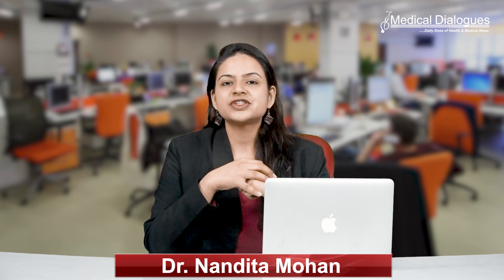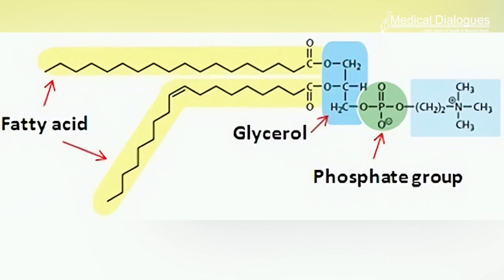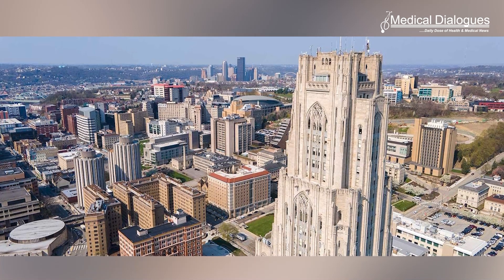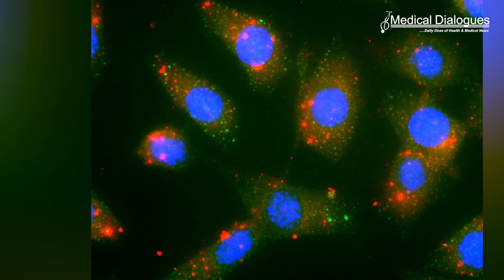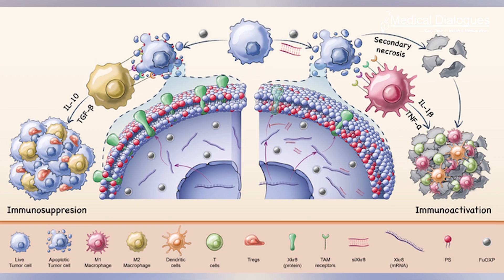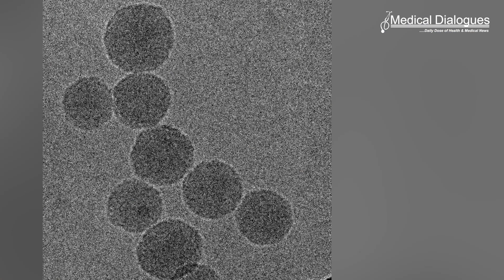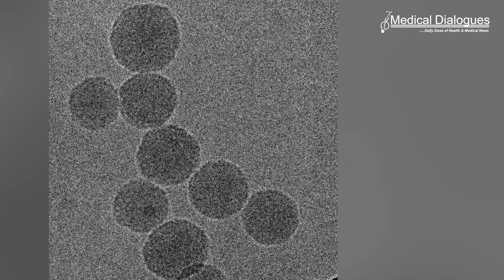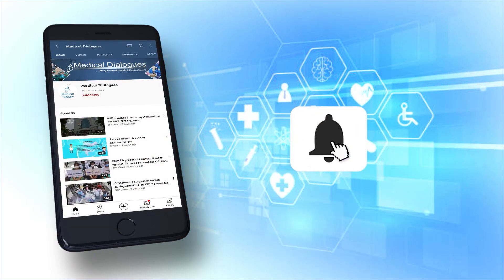Cancer-fighting nanoparticles co-delivering a chemotherapy drug & immunotherapy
Chemotherapy is a pillar of cancer treatment, but residual cancer cells can persist and cause tumor relapse. This process involves a lipid called phosphatidylserine (PS), which is usually found inside the tumor cell membrane’s inner layer but migrates to the cell surface in response to chemotherapy drugs. On the surface, PS acts as an immunosuppressant, protecting remaining cancer cells from the immune system.

University of Pittsburgh researchers have designed cancer-fighting nanoparticles that co-deliver a chemotherapy drug and a novel immunotherapy, according to a new Nature Nanotechnology. The new immunotherapy approach silences a gene that the researchers discovered was involved in immunosuppression. When combined with an existing chemotherapy drug and packaged into tiny nanoparticles, the therapy shrunk tumors in mouse models of colon and pancreatic cancer.